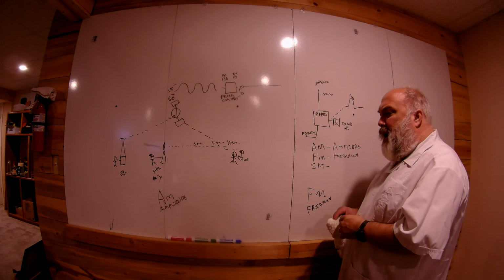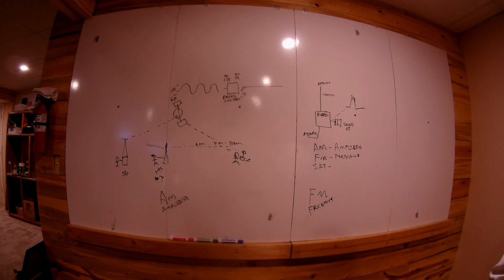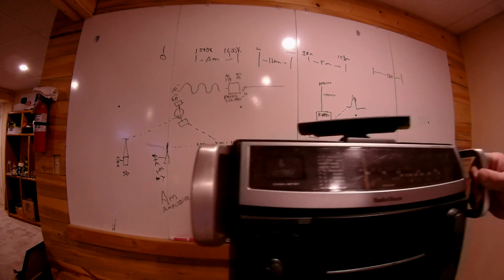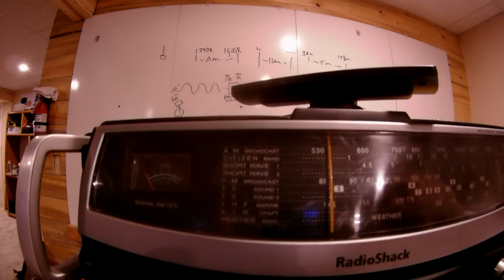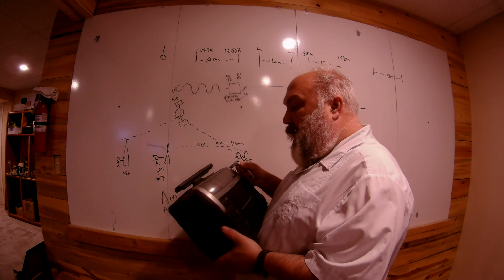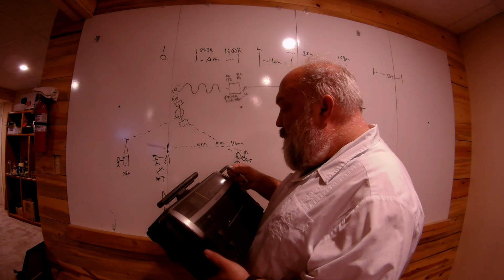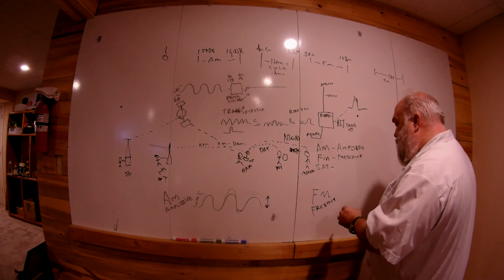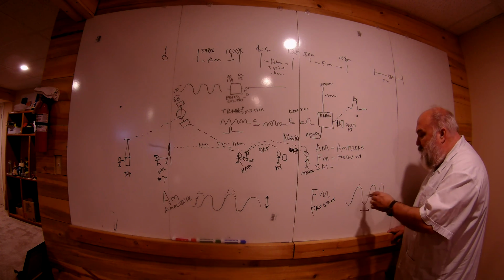What I remember about antennas 2